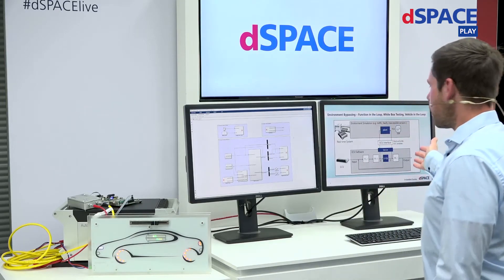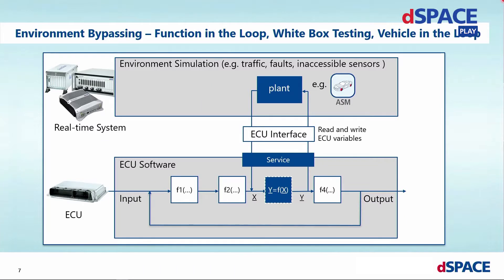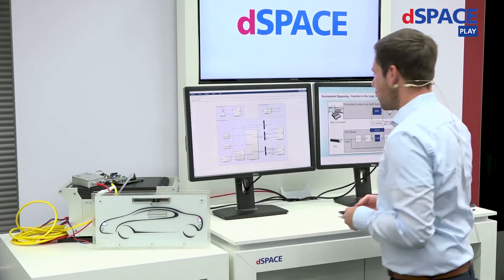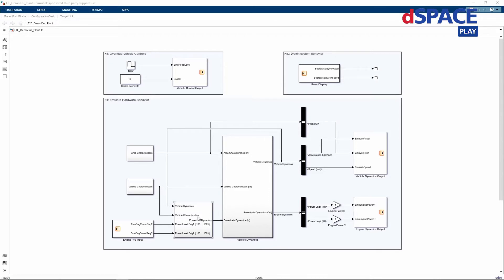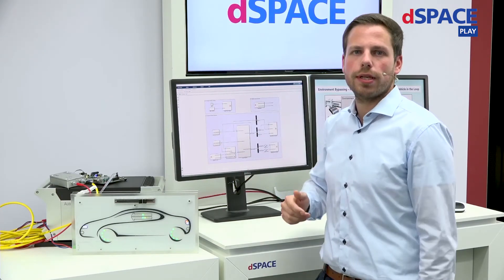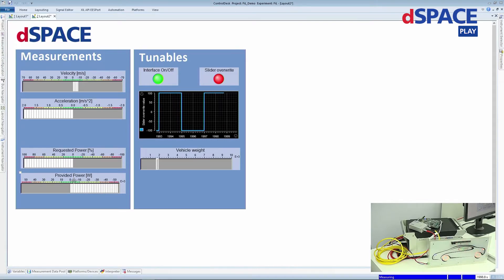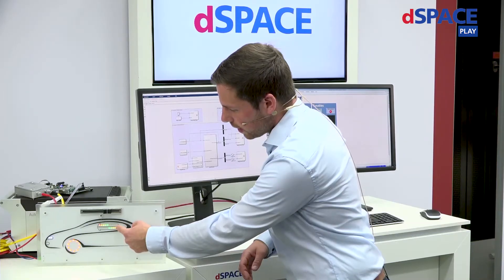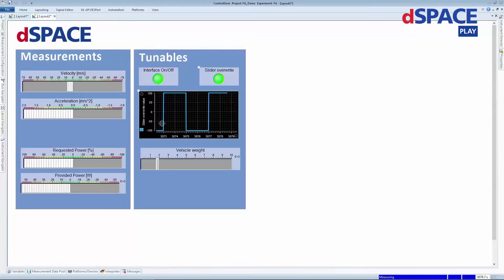Function-in-the-Loop Testing via ECU Interfacing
Performing function-in-the-loop tests on SCALEXIO systems without wiring up the whole electrical interface of the ECU:

In our newest InnovationCoffeeBreak, our colleague Tim Förster demonstrates how dSPACE ECU Interfaces can connect your ECU to a plant model without much effort, using only a single connector.